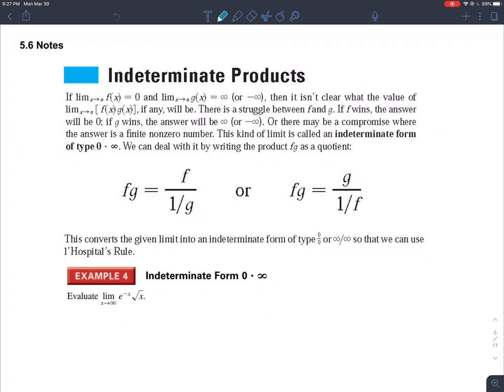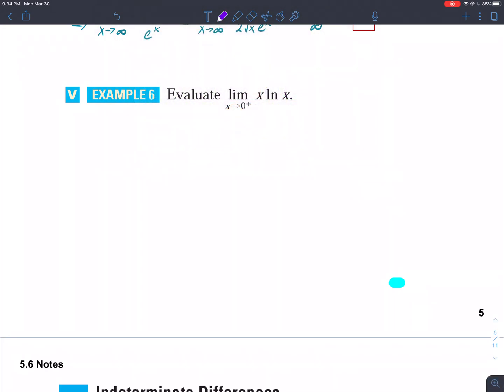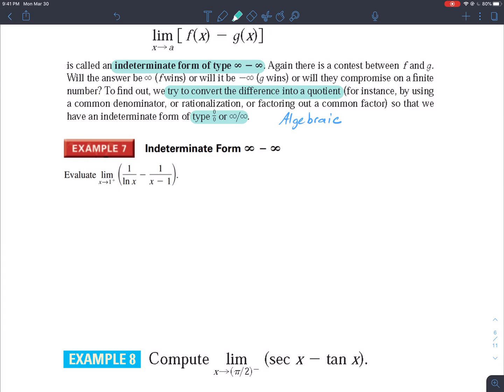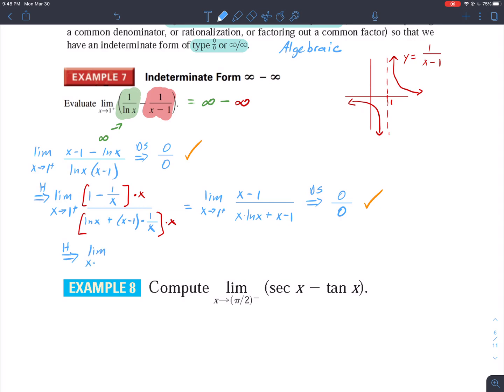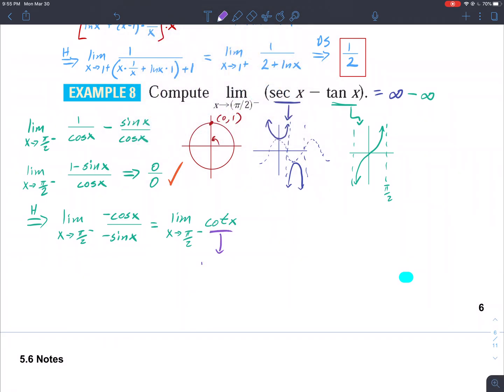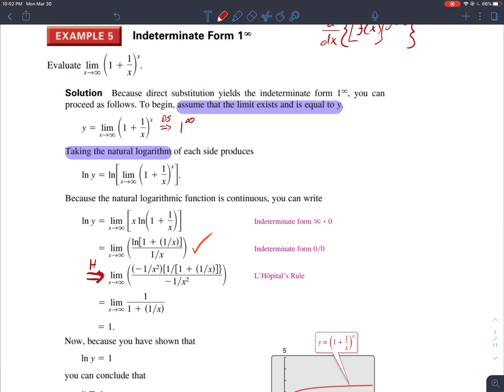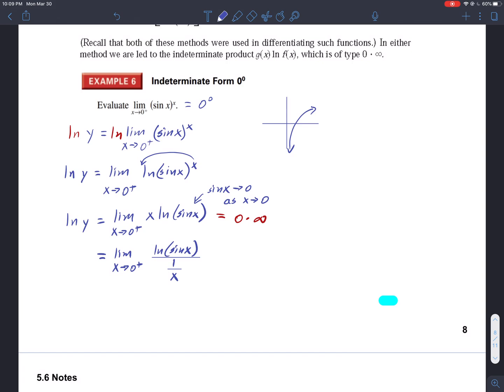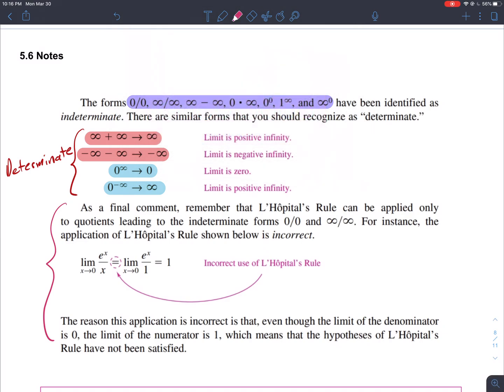5.6.2 Indeterminate Forms & L'Hopital's Rule